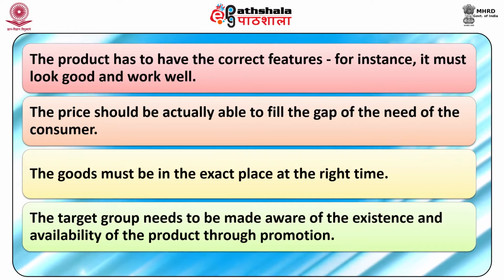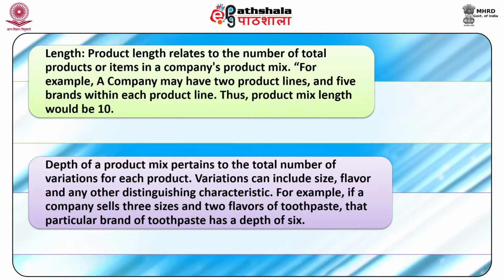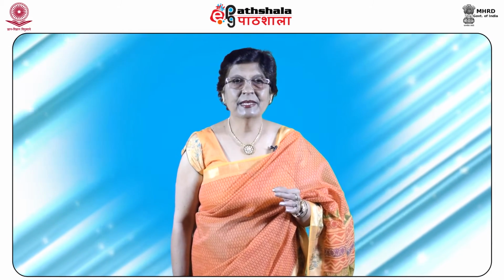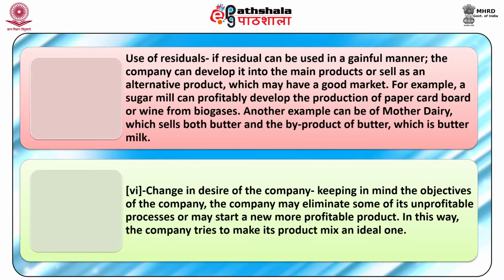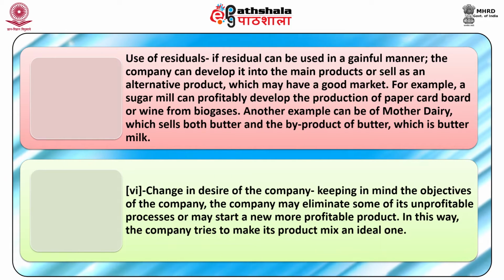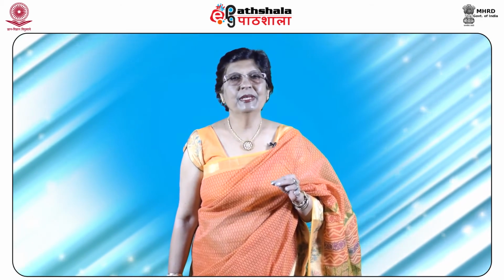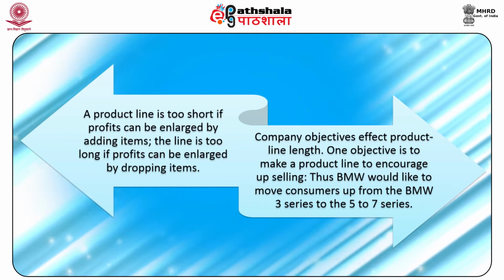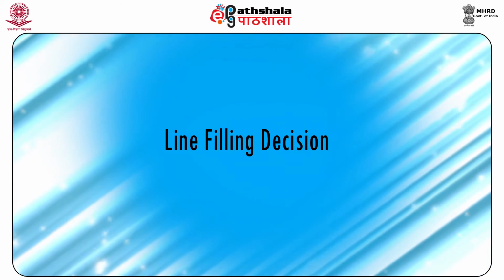MAJOR PRODUCT DECISIONS- PRODUCT MIX AND PRODUCT LINE. (COM)